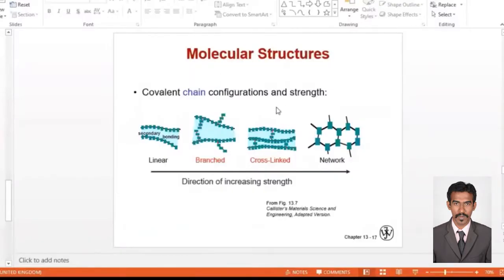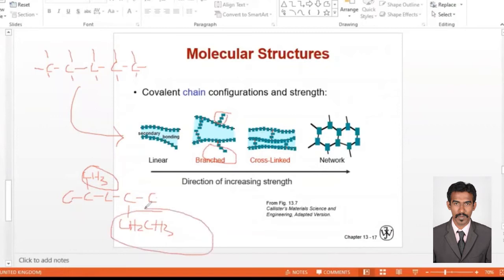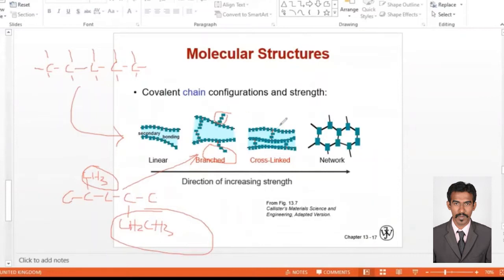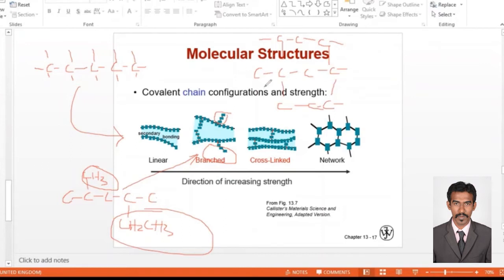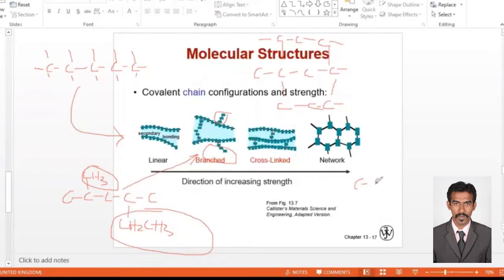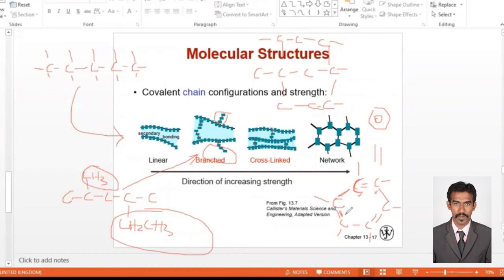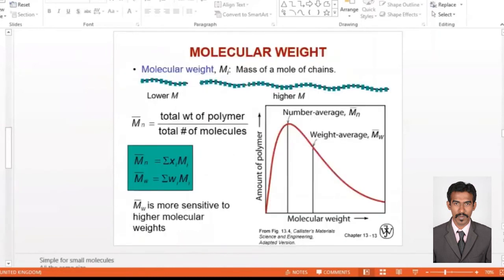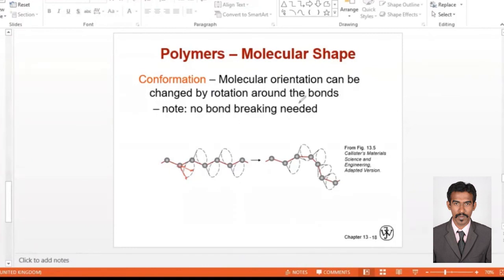Different structures of polymers and their bond strength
When all of the repeating units along a chain are of the same type, the resulting polymer is called a homopolymer. Chains may be composed of two or more different repeat units, in what are termed copolymers. The monomers discussed thus far have an active bond that may react to form two covalent bonds with other monomers forming a two-dimensional chainlike molecular structure. Such a monomer is termed bifunctional. In general, the functionality is the number of bonds that a given monomer can form. For example, monomers such as phenol–formaldehyde are trifunctional; they have three active bonds, from which a three-dimensional molecular network structure results.